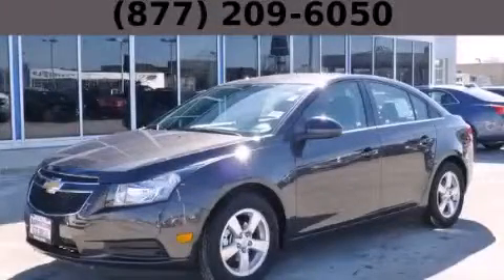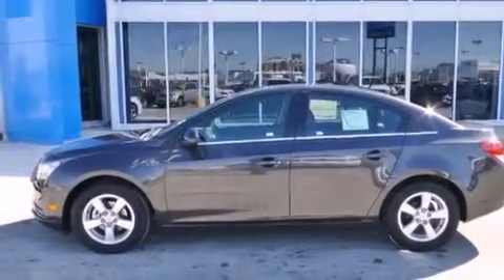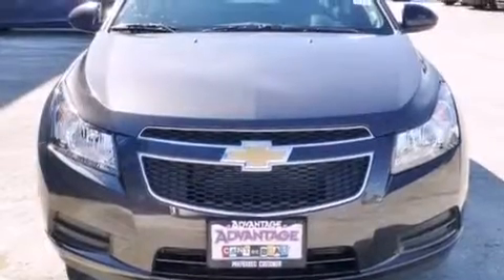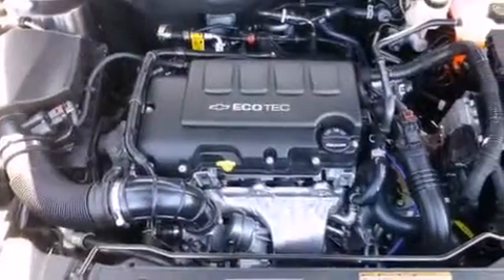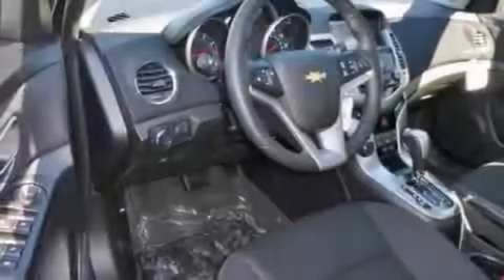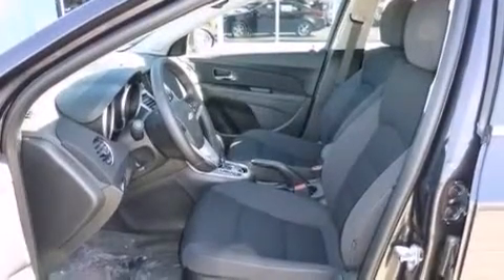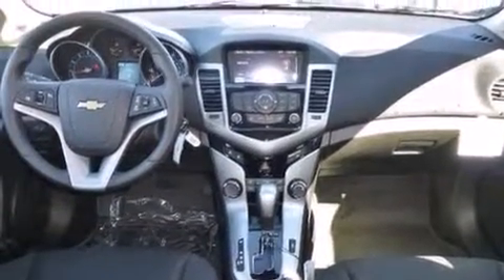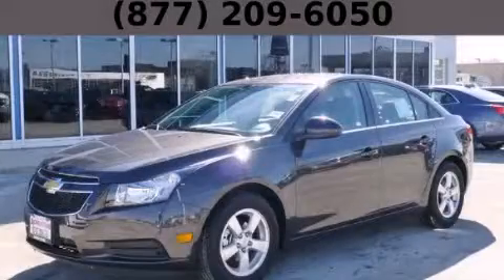2014 Chevrolet Cruze Hodgkins IL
Year : 2014
 Make : Chevrolet
 Model : Cruze
 Engine : Ecotec Turbo 1.4L VVT DOHC 4-Cyl Sequential MFI Engine
 Trans . : Automatic
 Exterior : Gray
 Miles : 10
 Interior : Other

 2014 Chevrolet Cruze Hodgkins IL